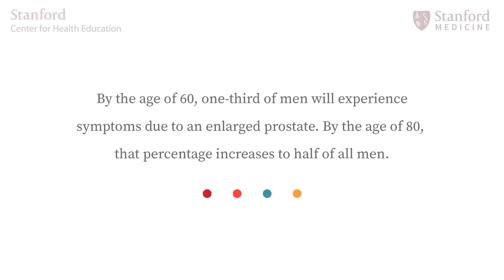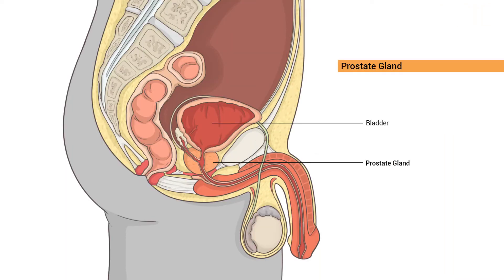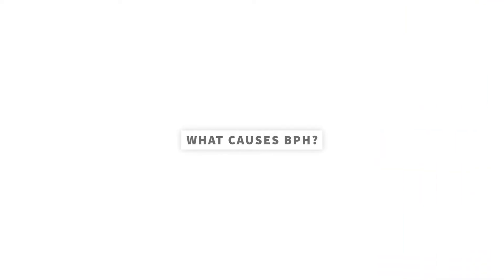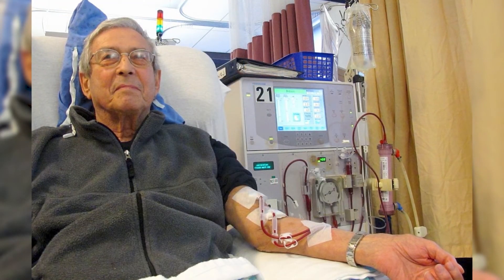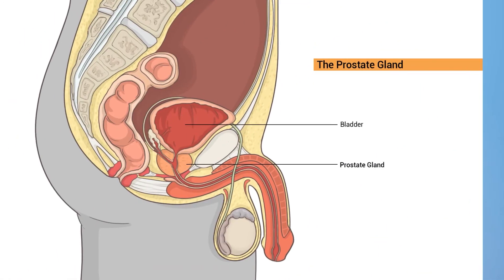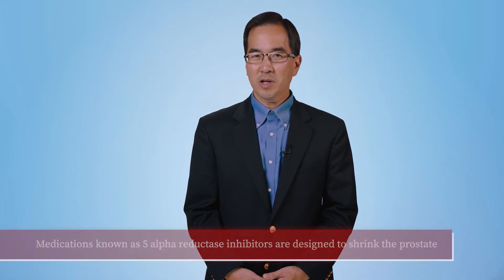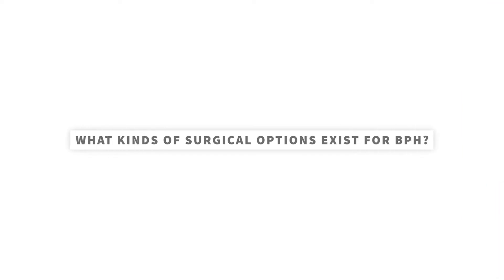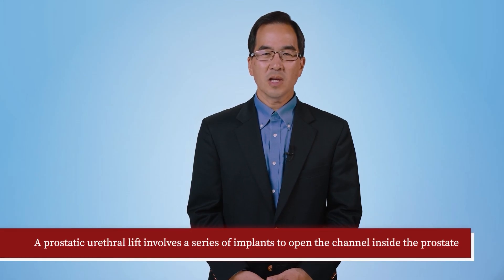Prostate Gland Enlargement (BPH): Causes, symptoms, and treatment options | Stanford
Dr. Benjamin Chung explains the causes, symptoms, diagnosis, and treatment of prostate gland enlargement, or Benign prostatic hyperplasia (BPH). By the age of 60, one third of men will experience symptoms due to an enlarged prostate. By the age of 80, that percentage increases to half of all men.

BPH will almost certainly affect you or someone you know, so it’s important to know about this condition, how to recognize it, and how to treat it.

Here are 9 questions that Dr. Chung answers in this video:
0:00 Introduction
0:25 What is BPH?
0:45 What is the prostate gland?
1:11 Why would enlargement of the prostate gland cause difficulties in urination?
1:24 Why is BPH important to understand?
1:42 What causes BPH?
2:08 Why is BPH a problem?
2:57 What causes these more serious effects of BPH?
3:33 How is BPH treated?
5:00 What kinds of surgical options exist for BPH?

Dr. Benjamin Chung is a Urologic Oncologist and Associate Professor of Urology at Stanford University.

This video is a production of the Stanford Center for Health Education team, in collaboration with Stanford Medicine, Stanford Center for Professional Development, and Stanford Medicine Education Technology Team.